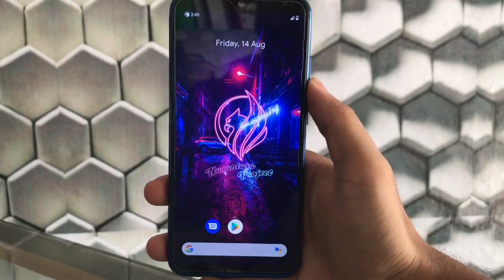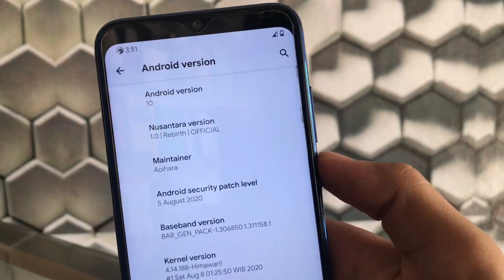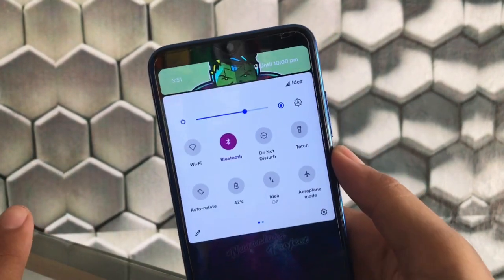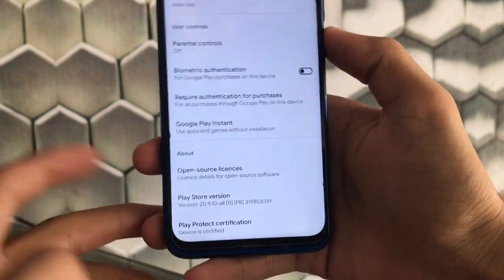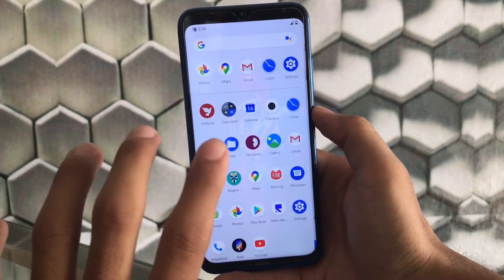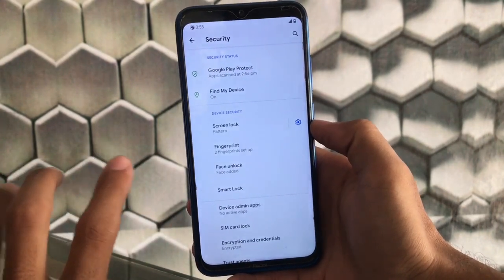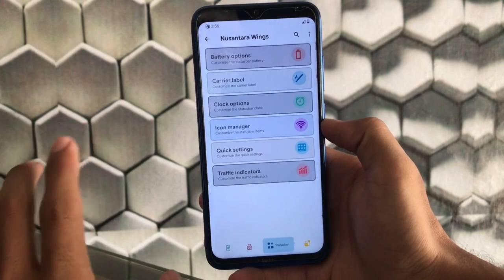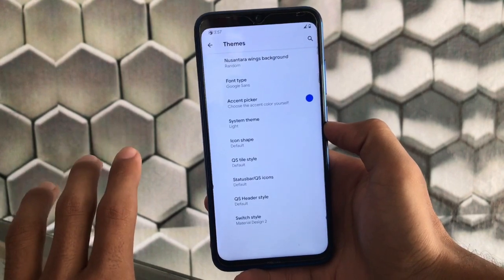[Nusantara Project] A Super Fast Custom ROM for All Devices...? [Powerful Performance]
In this Video, I am gonna show you "[Nusantara Project] A Super Fast Custom ROM for All Devices...? [Powerful Performance]" Make Sure to watch this video till the end to understand everything.